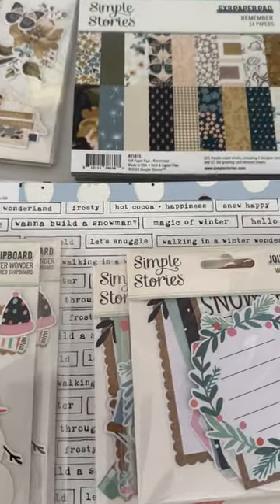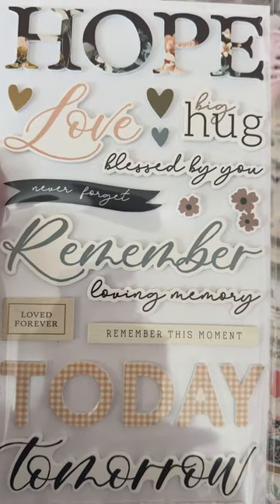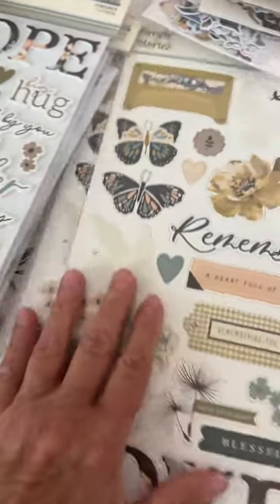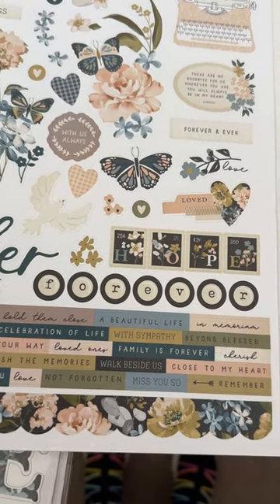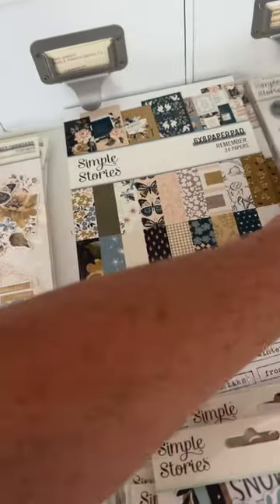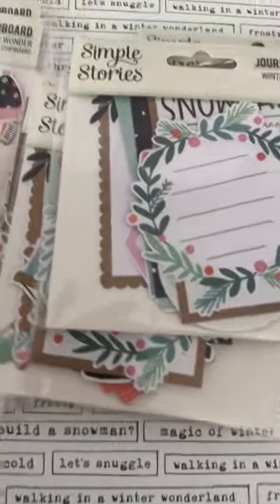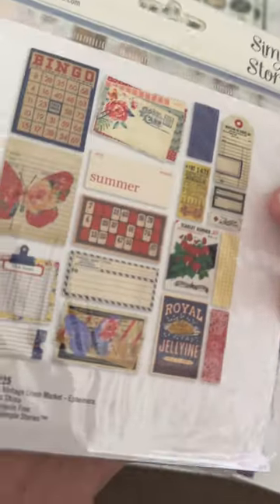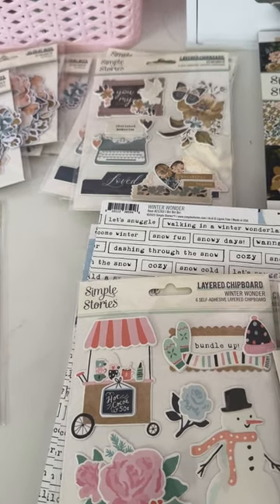Simple Stories haulin'